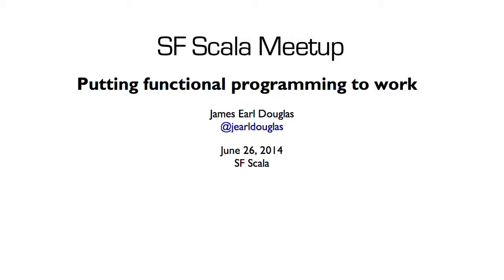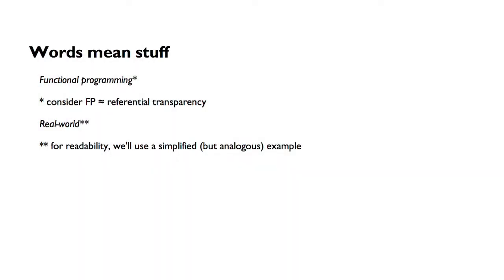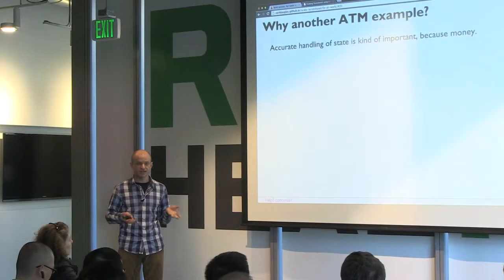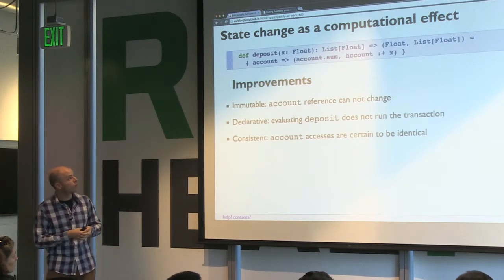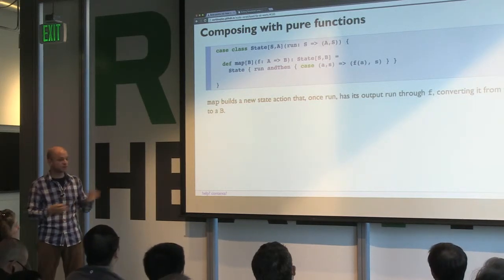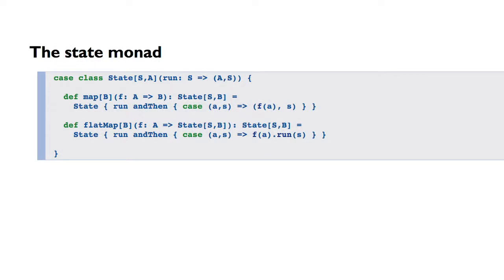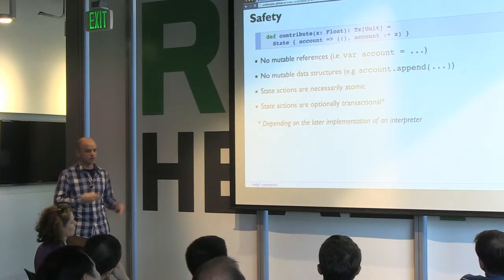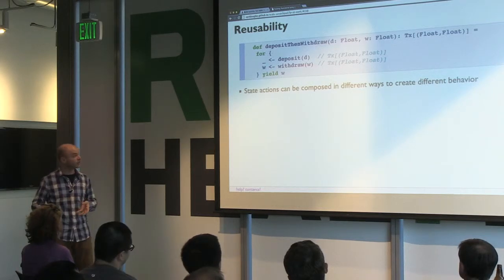SF Scala, James Earl Douglas: Putting Functional Programming to Work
Frequently among the benefits claimed of functional programming are promises of safety, composability, and reusability, but it is often difficult to connect these ideas with production code solving real-world problems. In this session, we dig into one particular tool: the state monad, to see how it lives up to these promises and helps power the Versal platform.

A programmer passionate about continuous learning, inspiring the joy of teaching, and keeping just outside of his comfort zone, James helps build the Scala backend of the Versal platform. When not knee-deep in type theory, he can be found riding his bicycle.